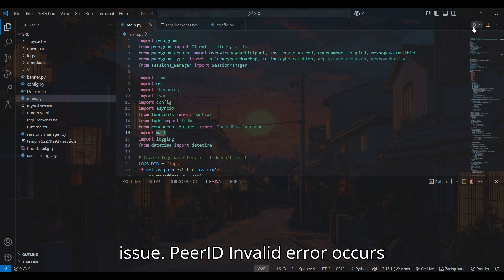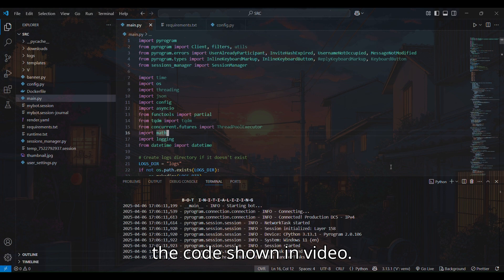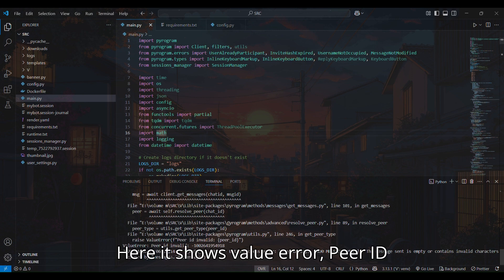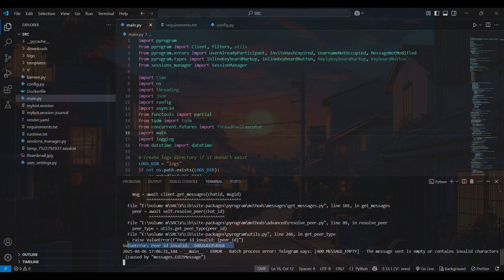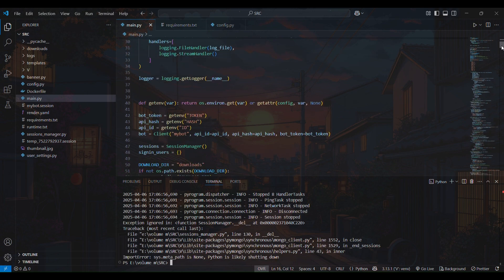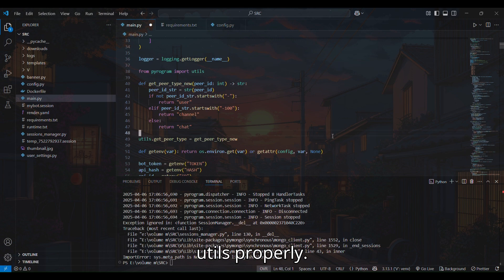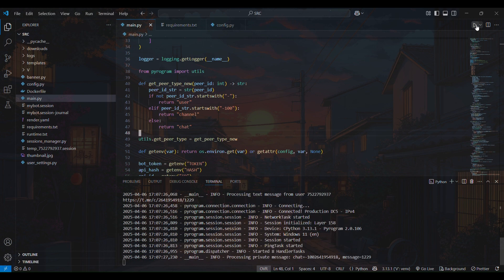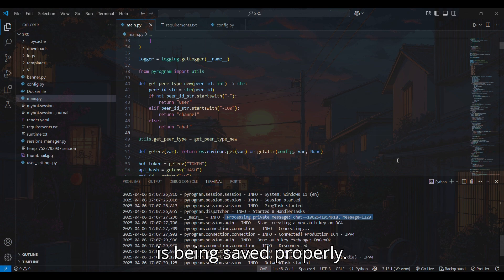How to solve peer id invalid error in telegram bot (Pyrogram)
Solution code link pinned on my first comment